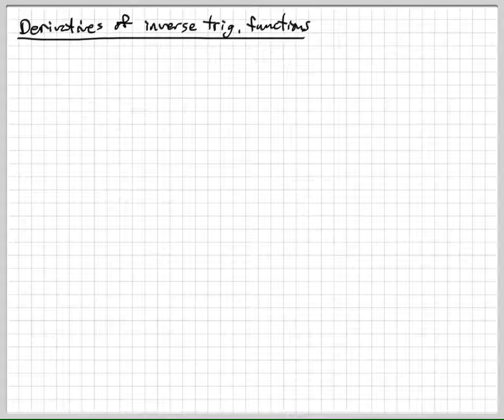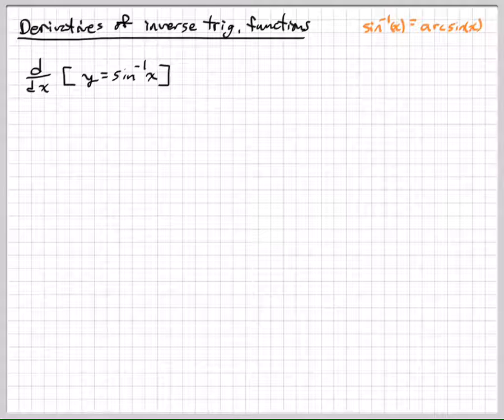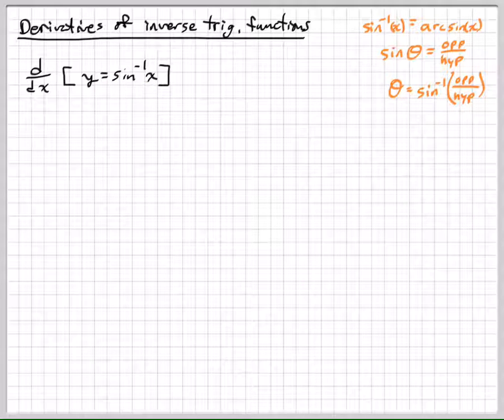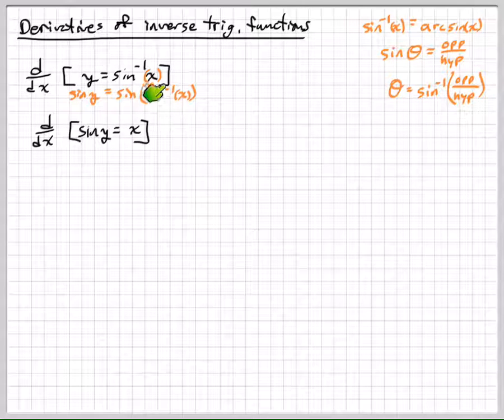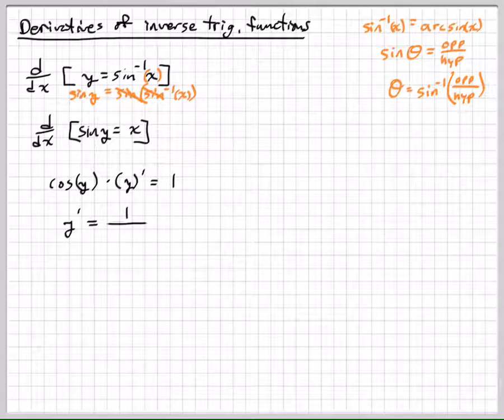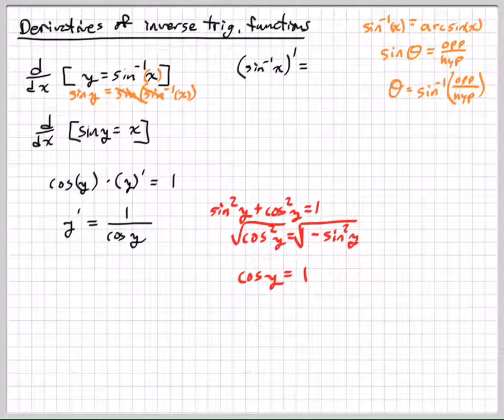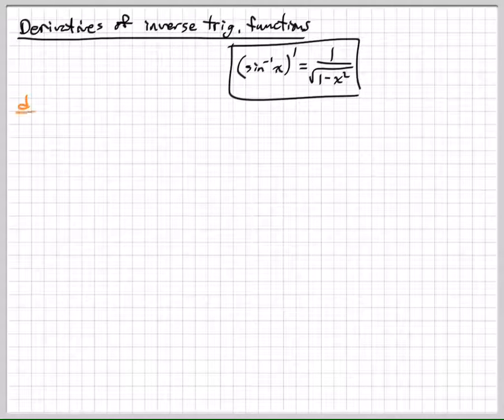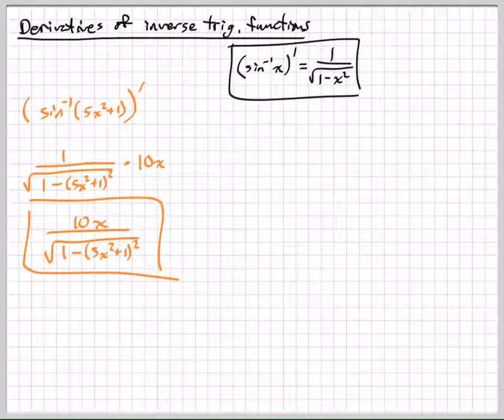Derivative of inverse trig functions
How do you find the derivative of an inverse trig function?